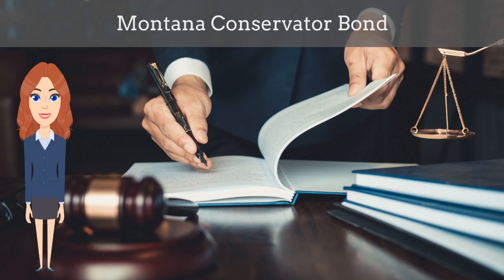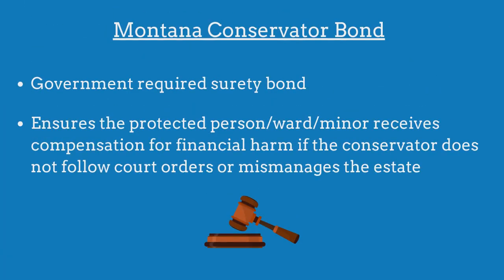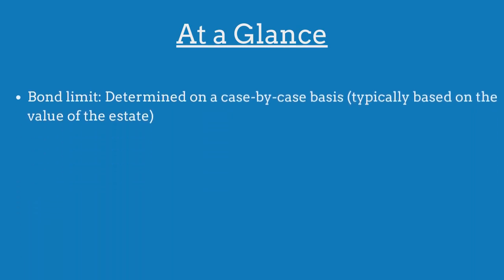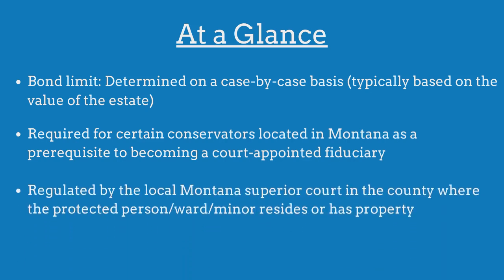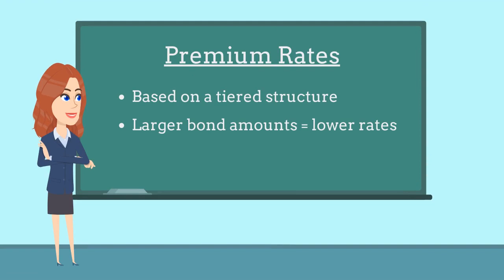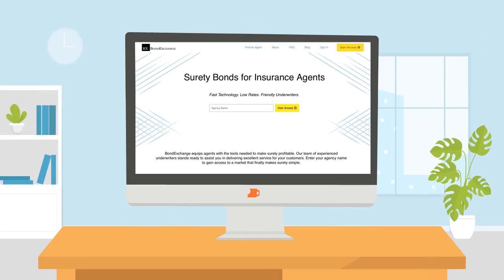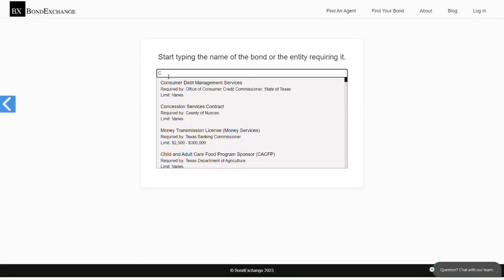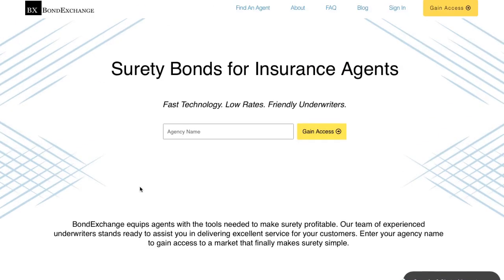What Is a Montana Conservator Bond?